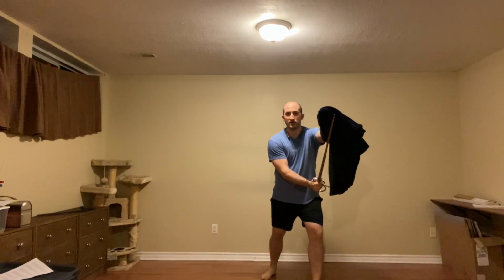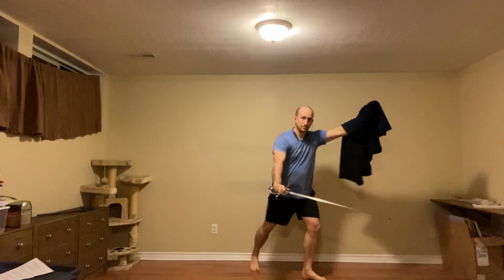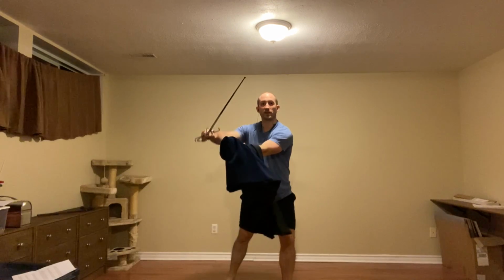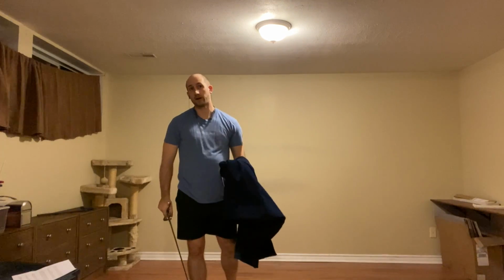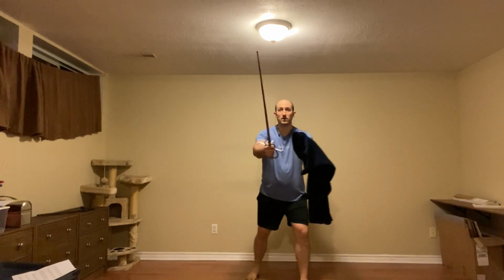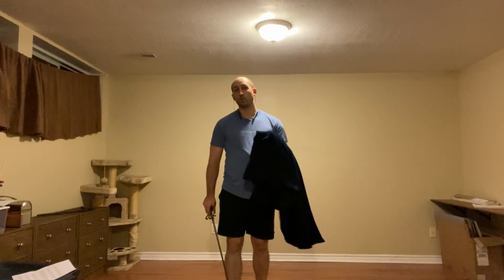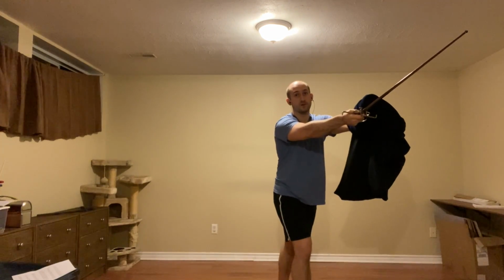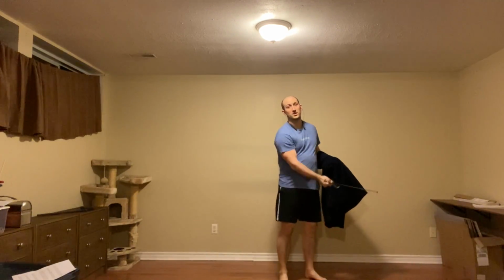Sword and Cloak: Provocations and counters from Cinghiale Porta di Ferro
New and Prospective Students email the school near you!

The Academy of European Medieval Martial Arts or AEMMA (pronounced "ehma"), is a historical European martial arts school focused on the research, reconstruction and resurrection of authentic medieval martial arts of all fighting styles (armed, unarmed, armoured and unarmoured), firmly based on the works of the late 14th century Friulian swordmaster by the name of Fiore dei Liberi, demonstrating the deadly practicality and effectiveness of the art as it applies to today's personal self-defense. AEMMA was initially created in May of 1998 in Toronto, Canada and under the laws of Ontario's Corporations Act and the Regulations of the Ministry of the Attorney General, was incorporated as a not-for-profit corporation (NPO Corporation Number: 1468524) in May 28, 2001.

It has as its mission: "The mission of AEMMA is to resurrect the combat skills, philosophies and principles of an accomplished European Medieval martial artist and to achieve a state which would be consistent with that of a medieval warrior in both technology and ideal."

Apart from its founding Toronto chapter, AEMMA also has 3 vibrant chapters in Guelph, and Ottawa Ontario, and Digby Nova Scotia.